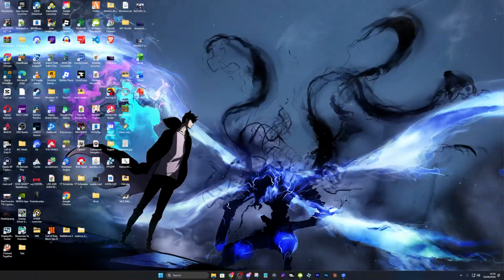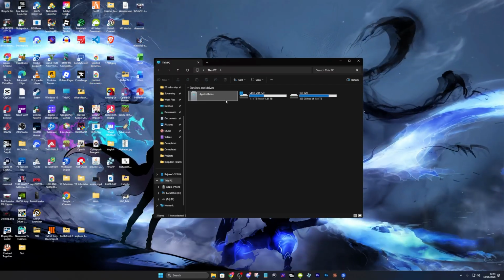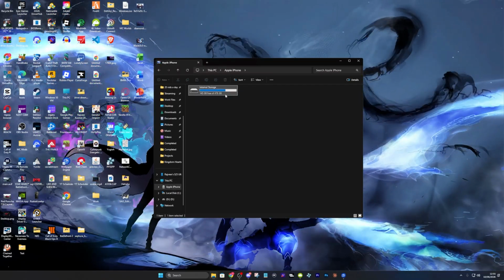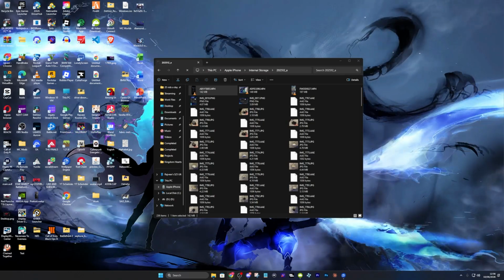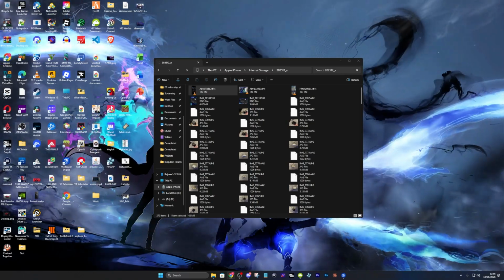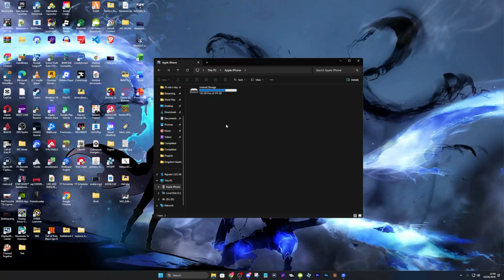How To Fix iPhone Not Connecting To PC/Laptop - Step By Step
How To Fix iPhone Not Connecting To PC/Laptop - Step By Step, Fix iPhone Not Connecting To PC/Laptop - Step By Step